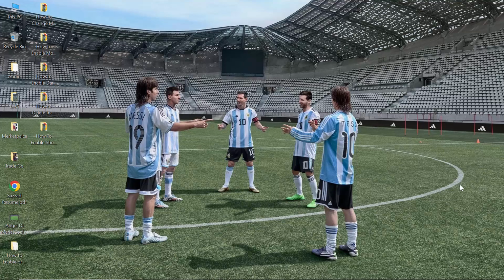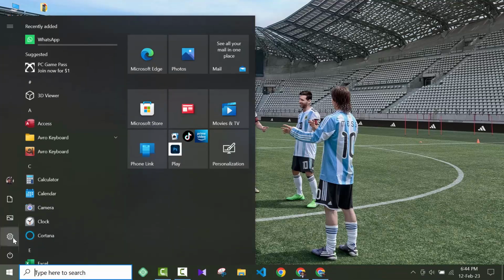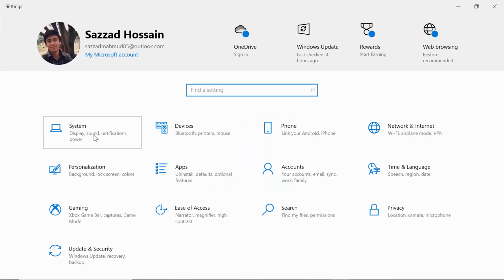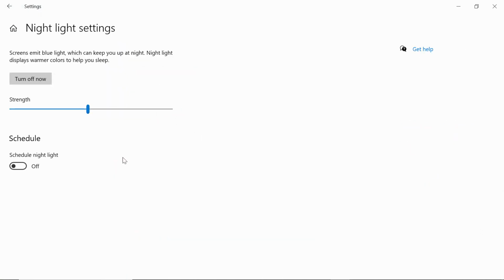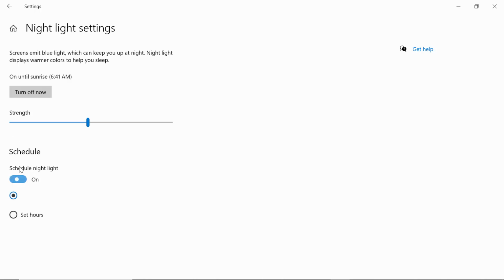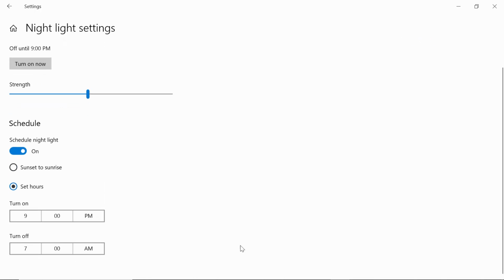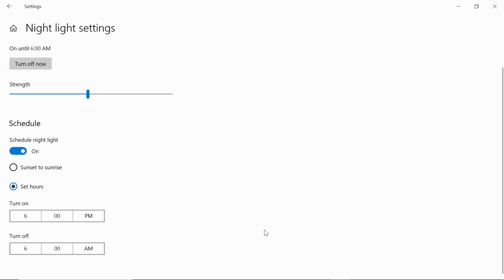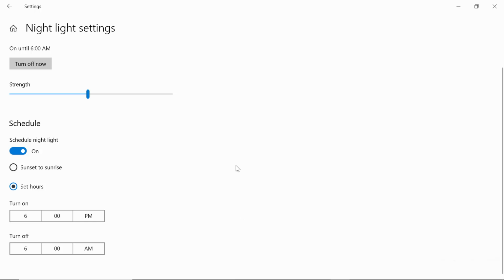How to Enable Night Light on Windows 10 || Eye Comfortable theme on Windows 10 | Learn With Sazzad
To add night light as a quick setting, select the Network icon on the right side of your taskbar, then select Edit quick settings -- Add -- Night light -- Done. To schedule night light so it turns on automatically: Select Start -- Settings -- System -- Display -- Night light settings.